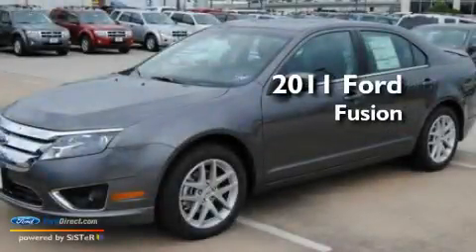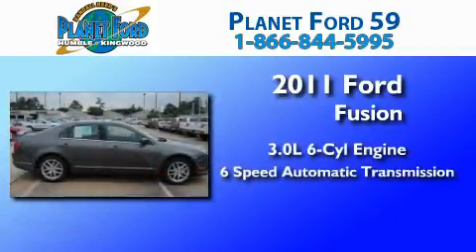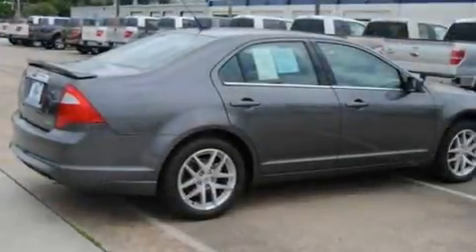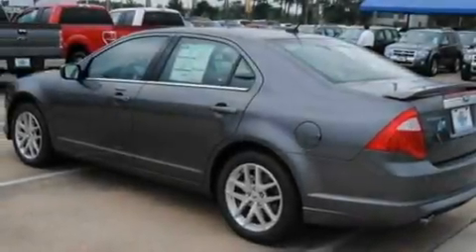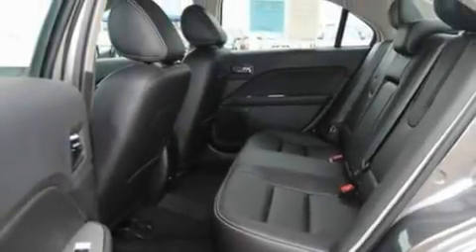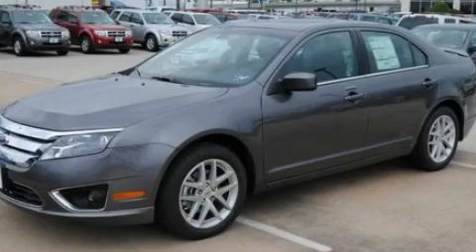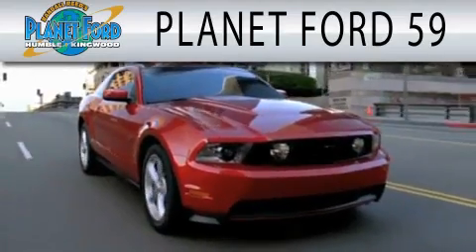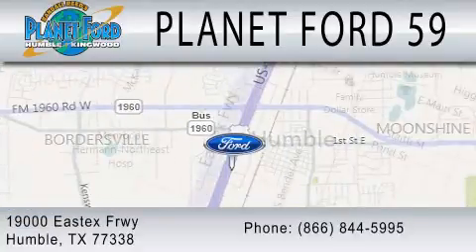2011 FORD FUSION Spring TX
Year : 2011
 Make : FORD
 Model : FUSION
 Engine : 3.0L V6
 Trans . : AUTO 6SPD
 Exterior : STERLING GRAY METALLIC

 Stock : B5877